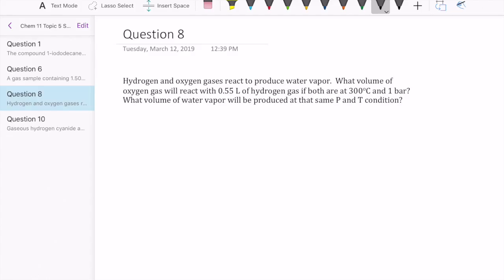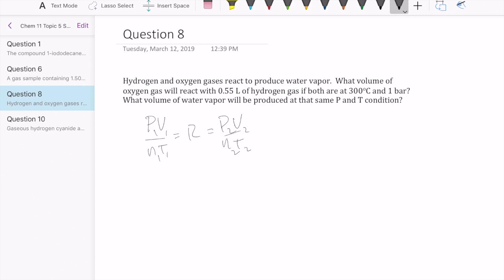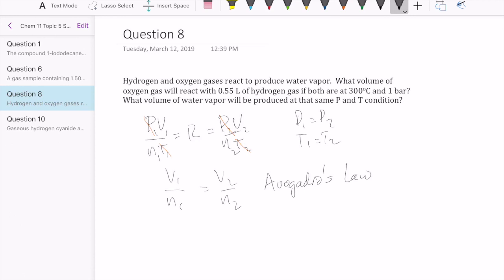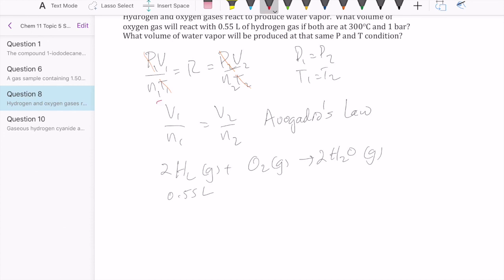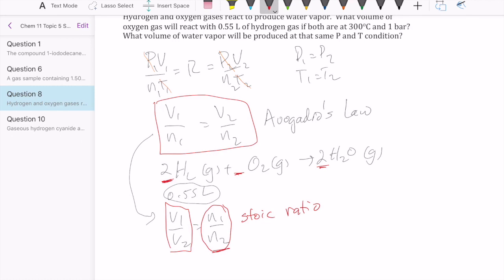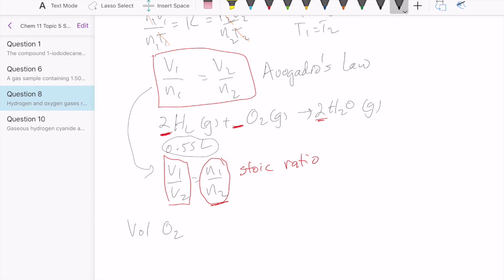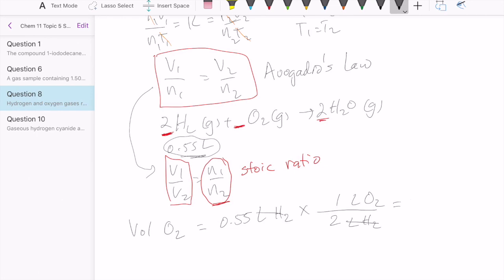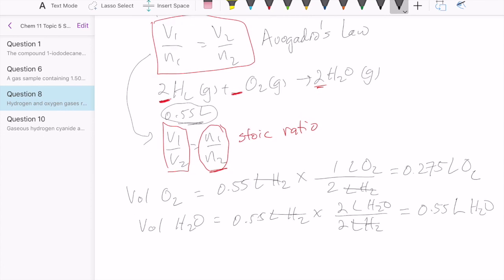Chemistry Problem Solving: Using volume ratio for gas stoichiometric calculations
This video explains how to perform stoichiometric calculations with gas volumes when Pressure and Temperature are held constant during the reaction.